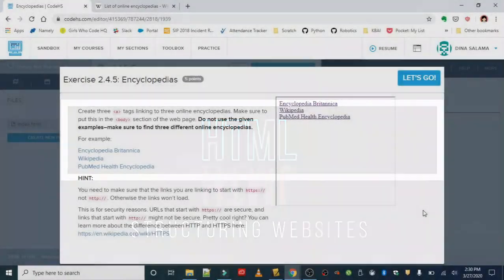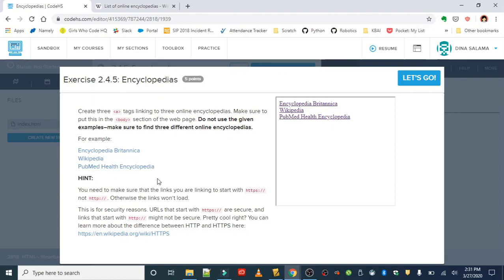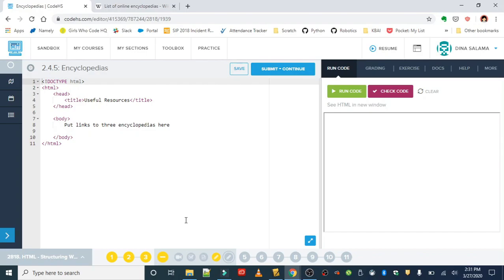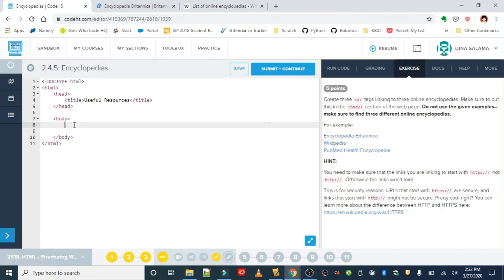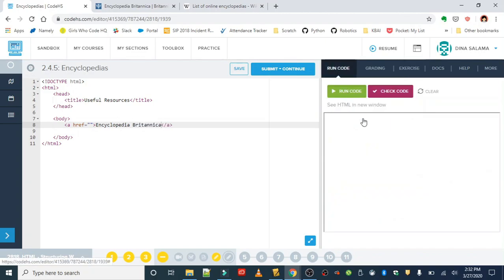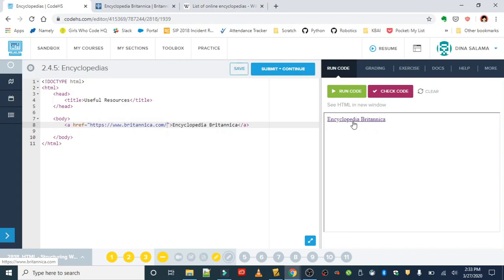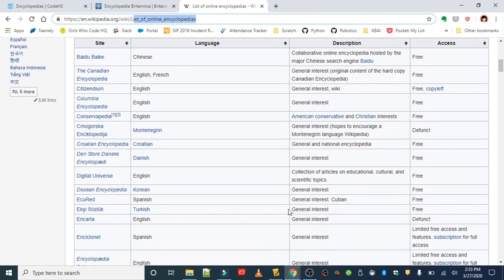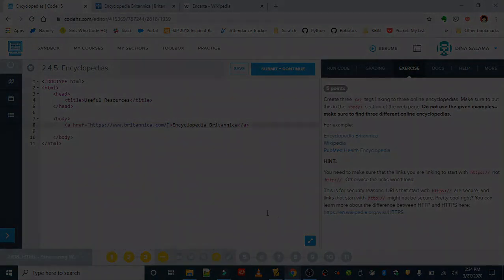Exercise 2.4.5 - Encyclopedias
Unit 2 HTML: Structuring Websites